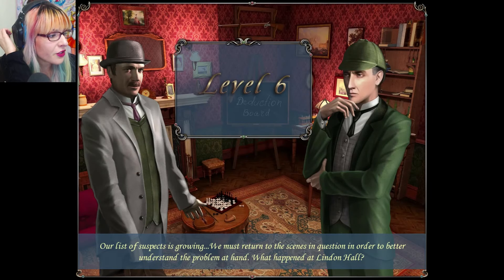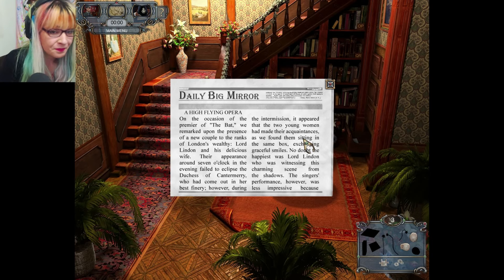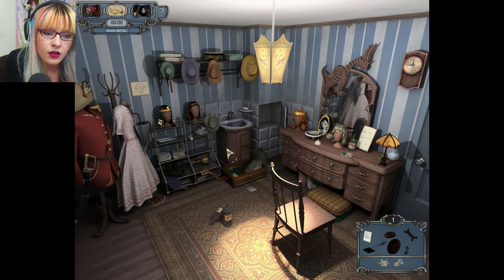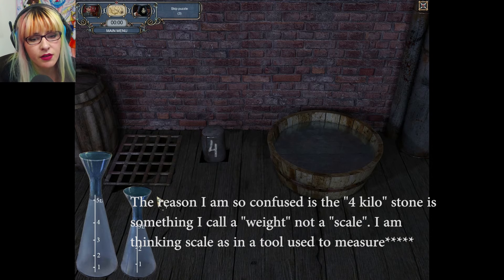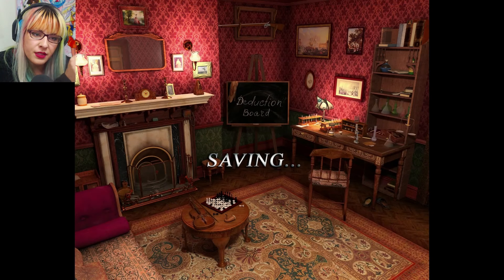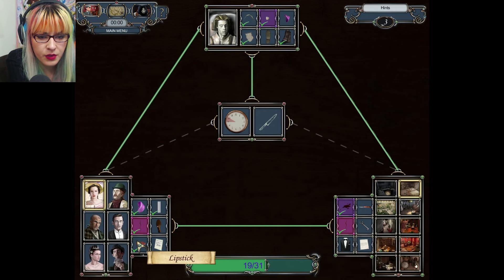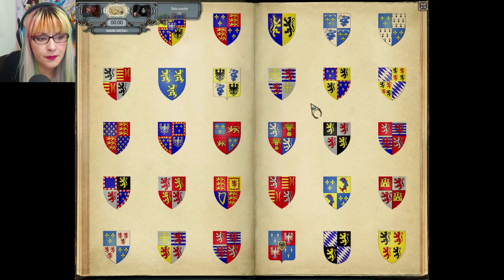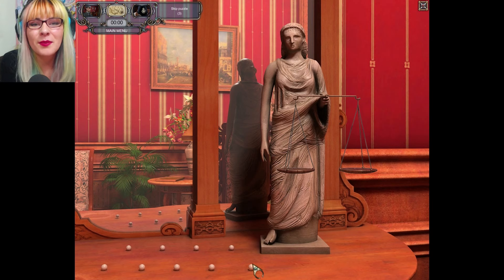Sherlock Holmes: The Mystery of the Persian Carpet 4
THIS IS THE BEST PART OF THE SERIES SO FAR LMAO